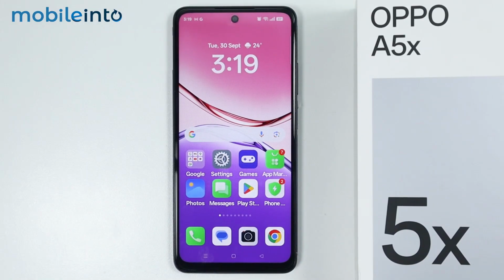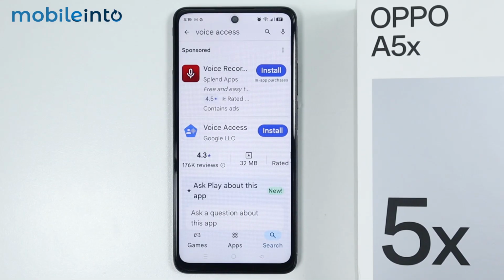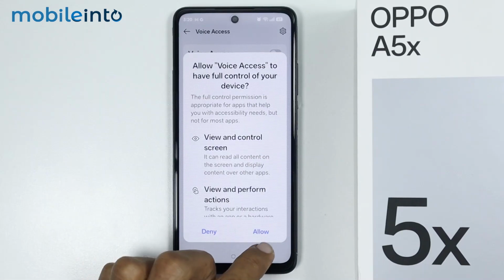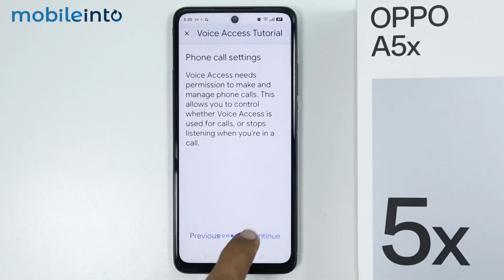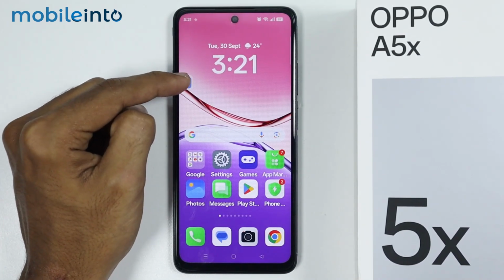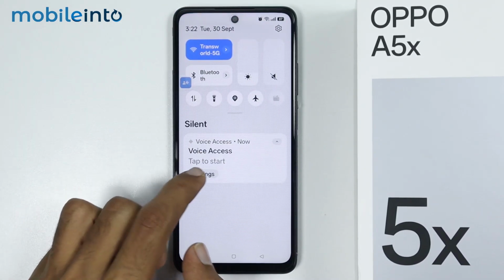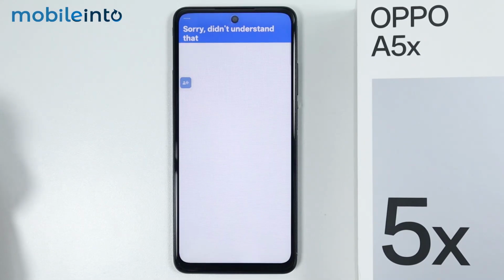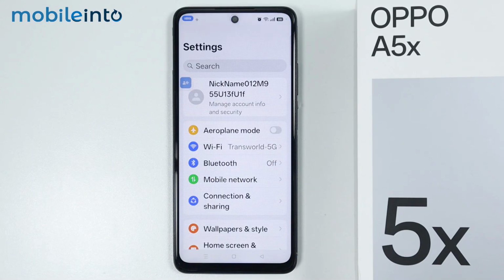How to Enable Voice Access in Oppo A5x - Voice Access Setting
In this video, we will learn how you can enable Voice Access on Oppo A5x. If you want to use voice commands or control your phone hands free through Voice Access settings in Oppo A5x, follow these steps.